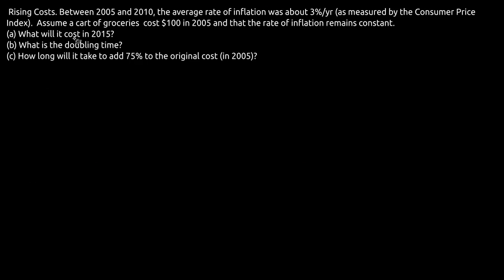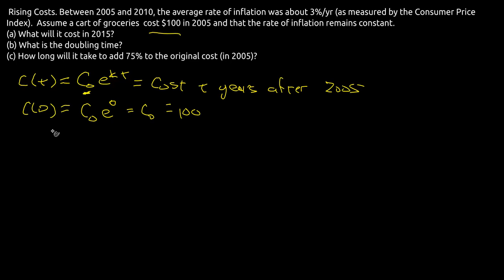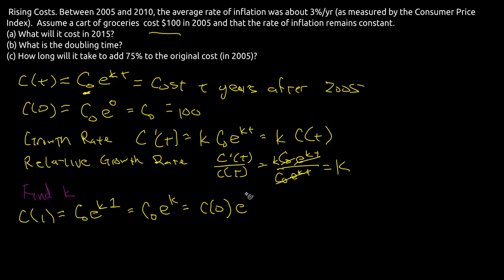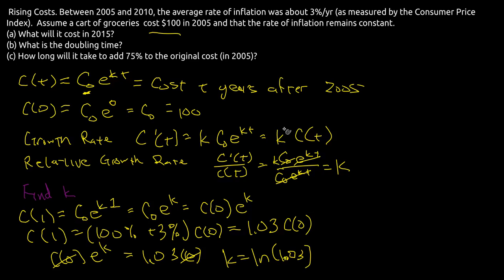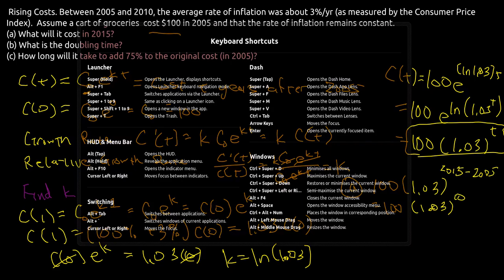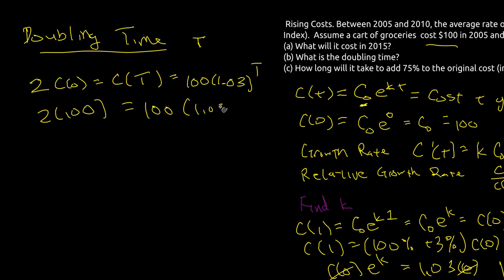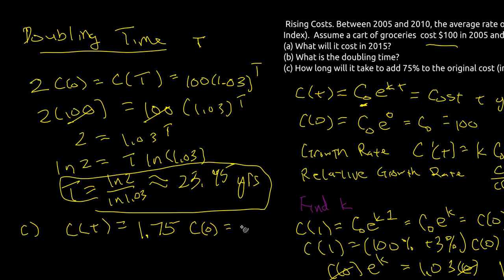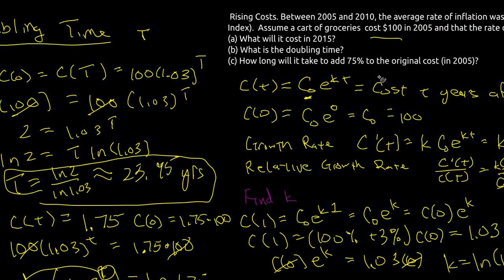Rising Cost due to Inflation